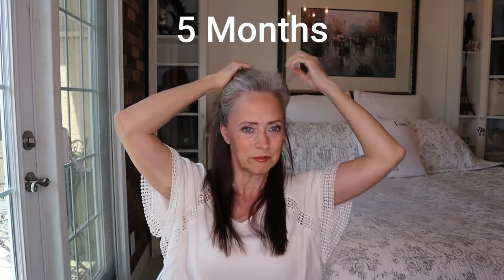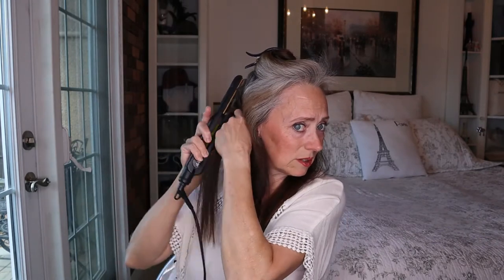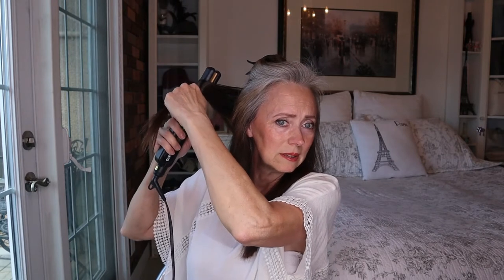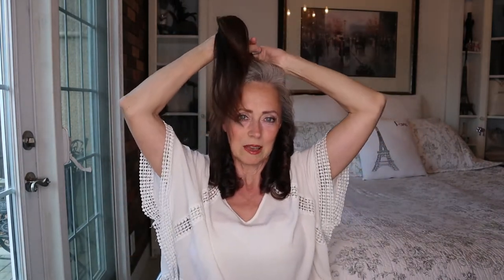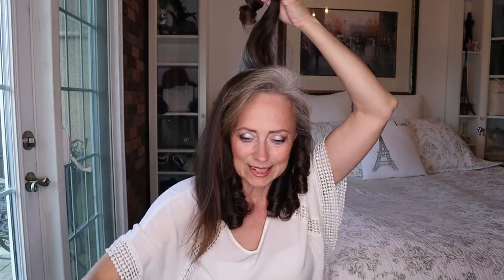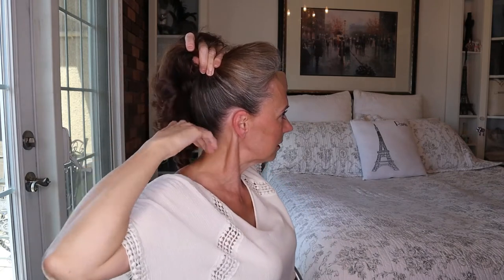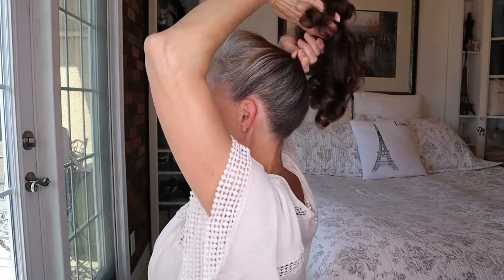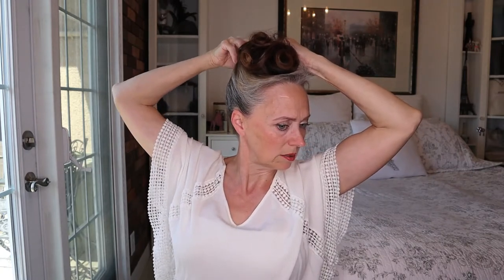1970s Retro Hairdo - Going to Grey - Look Good Feel Good - From the Mary Tyler Moore Show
Transitioning from dyed to grey hair can be fun with the right hairdo and added touches! This 1970's hairdo is from the Mary Tyler Moore Show, which Cloris Leachman wore. It's a darling hairdo and so simple to do! If you want to keep your hair long during the grow-out stage be sure to keep following my channel as I come up with some classic and darling hairdos that are simple to put up.
It's all about looking good so you feel good. Giving yourself a little pampering moment can really help during your transition. It's time to get rid of the old lady stigma! Going grey is chic, stylish, and fun, and we've earned every strand. Whether you're a young woman going grey or in your advanced years, like me, women still want to look and feel beautiful!

I'll also share a few stores from back in the '70s. I remember it well! Let's have a good visit while I do my hair! Get your cup of tea, or something yummy!

Ladies, it's time to celebrate YOU!